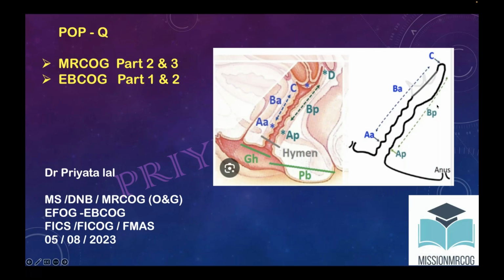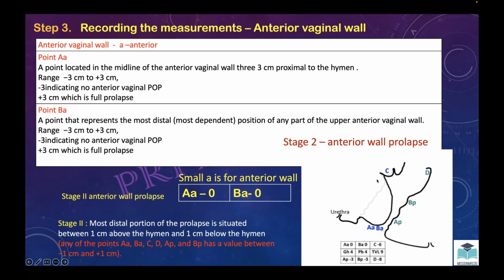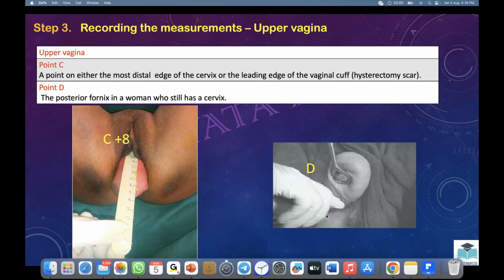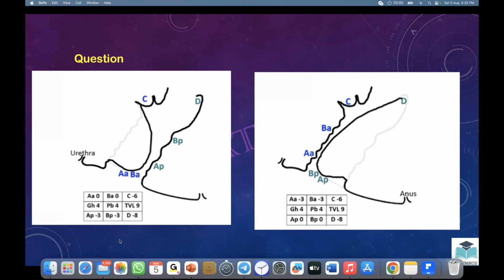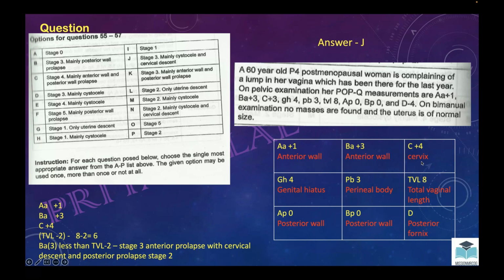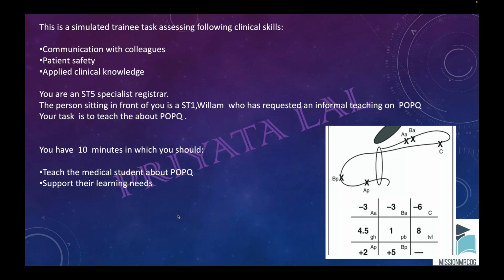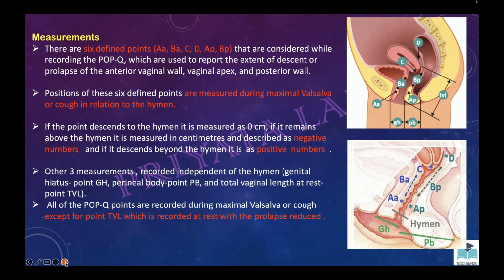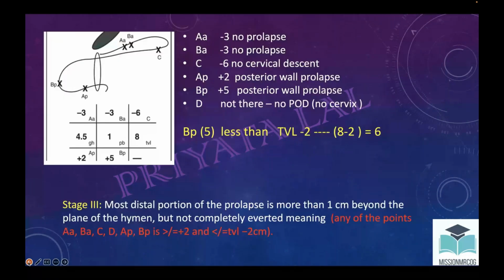POP Q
Class taken by Dr. Priyata Lal on 05/08/2023 on POP - Q explanation and POP Q MRCOG part 3 station.